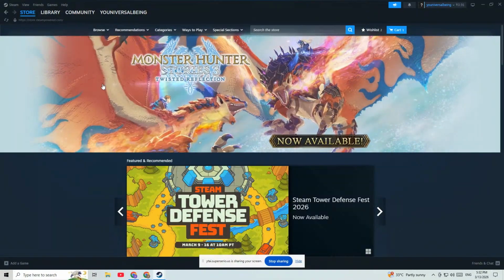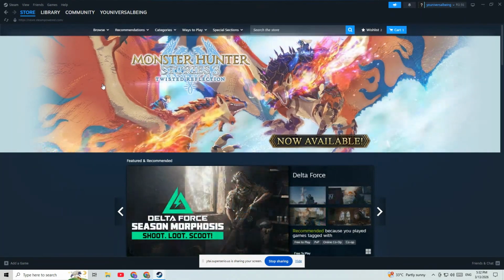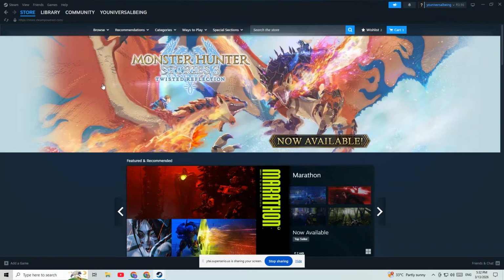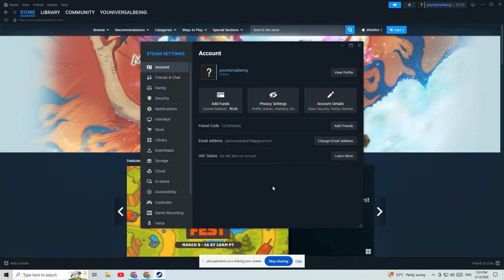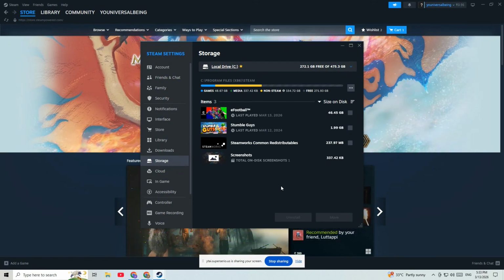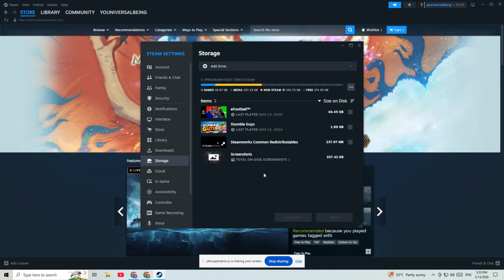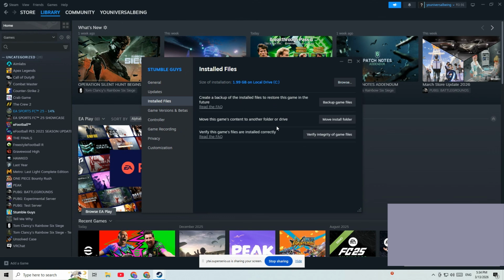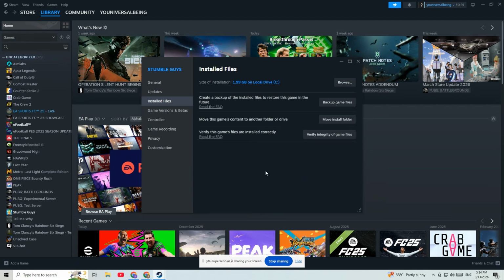How To Move Steam Games And Libraries (2026 Easy Guide)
Learn how to easily move your Steam games and library folders to another drive without redownloading them. This tutorial covers adding new library locations and using the Move Install Folder tool to save disk space.